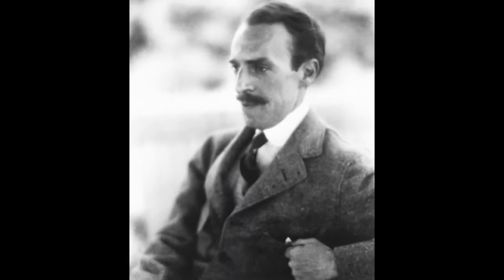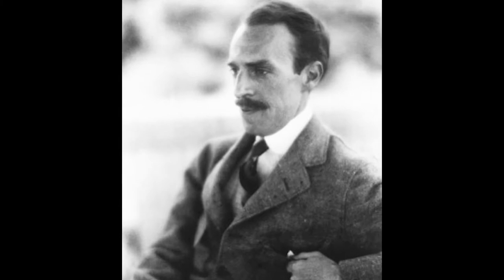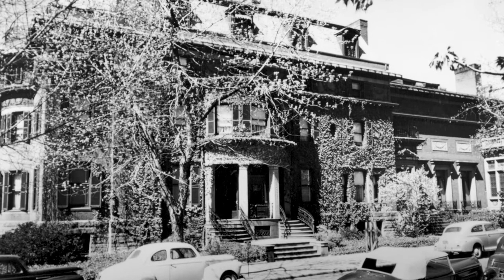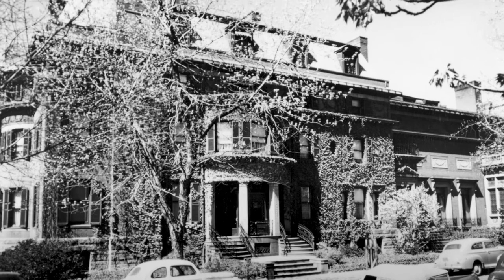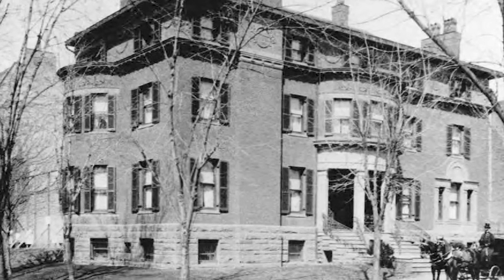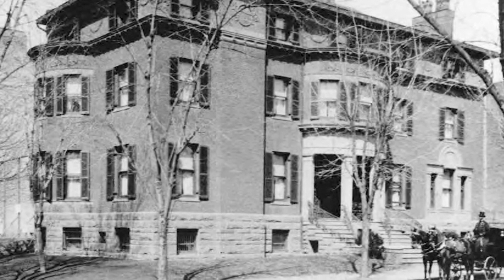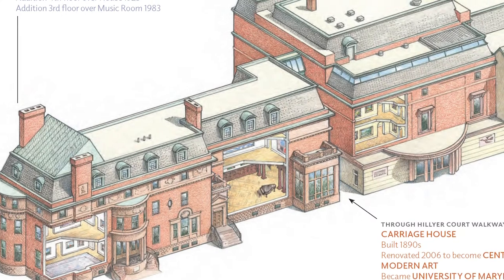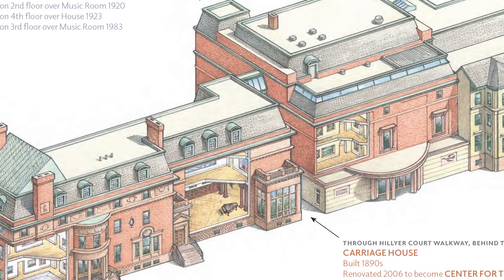The Phillips Collection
2020 District of Columbia Awards for Excellence in Historic Preservation for Stewardship